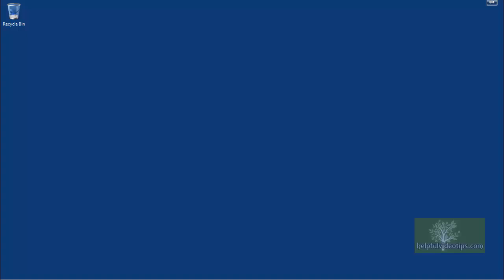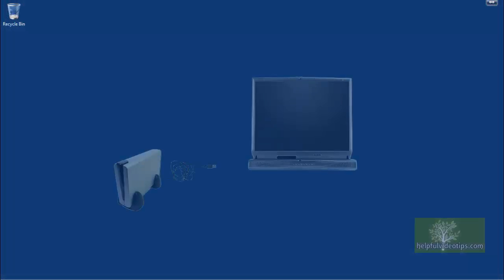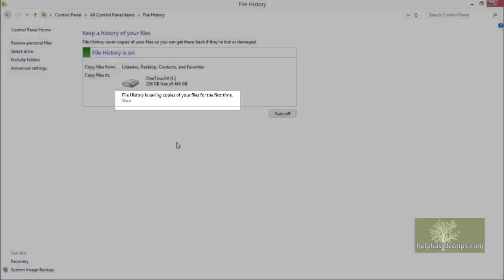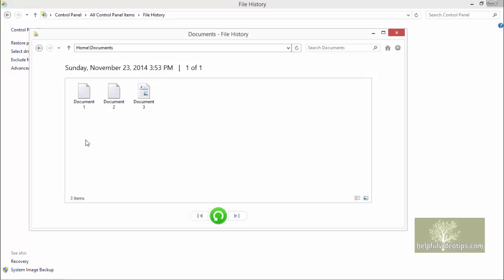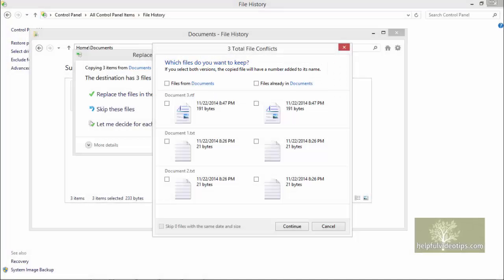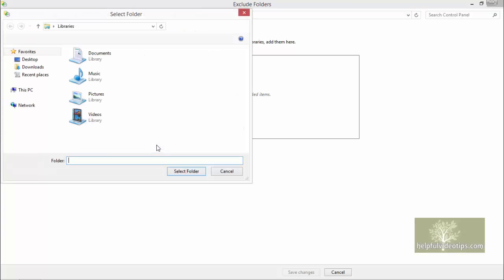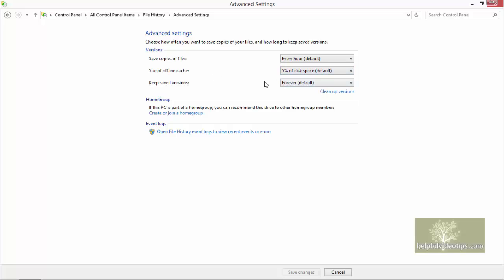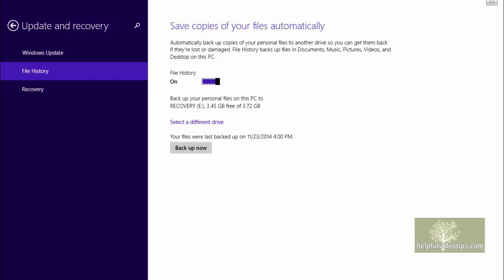Backing Up Your Computer in Windows 8 (File History)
Learn how to back up your computer using the File History tool in Windows 8 and Windows 8.1.